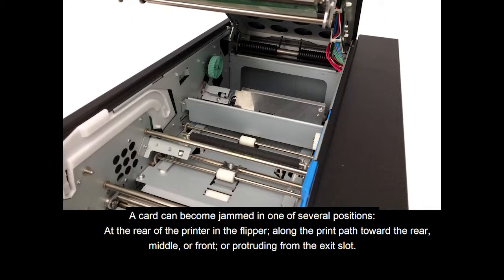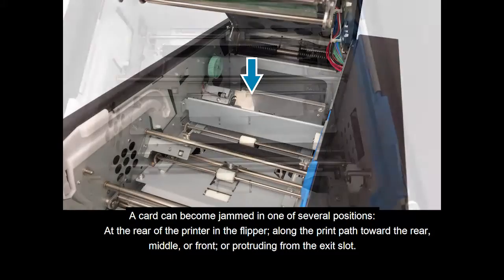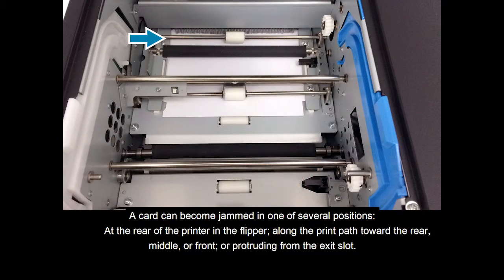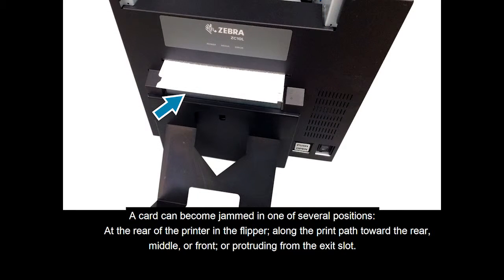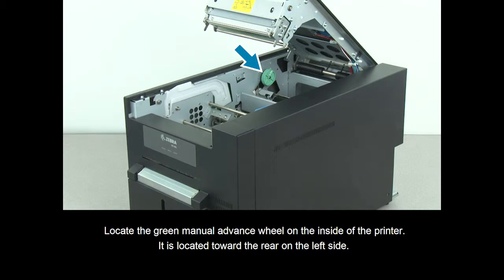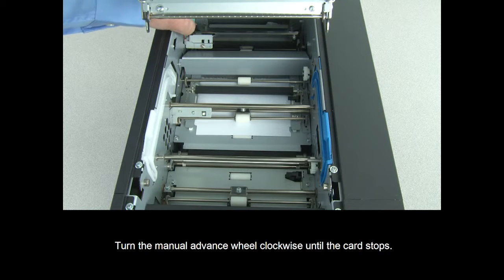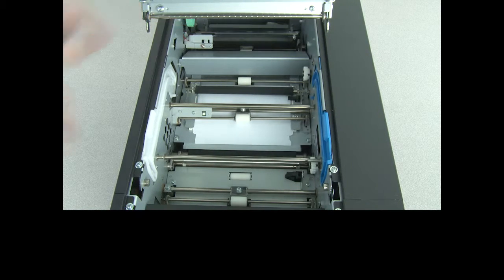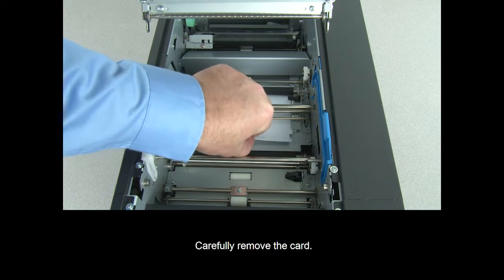Zebra Cardprinter ZC10L - Vastzittende kaart verwijderen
In deze video leer je hoe je een plastic pas die vast is komen zitten in de printer, moet verwijderen.